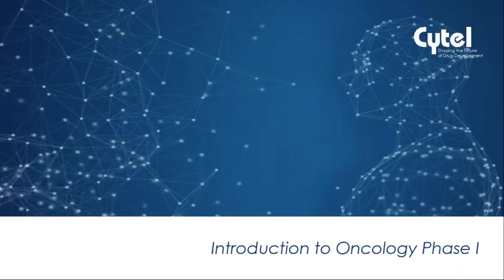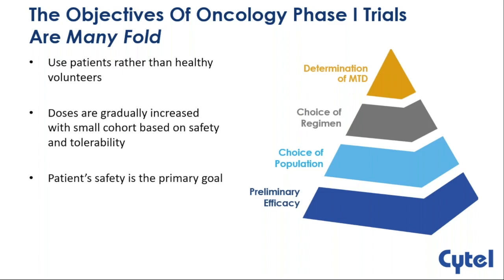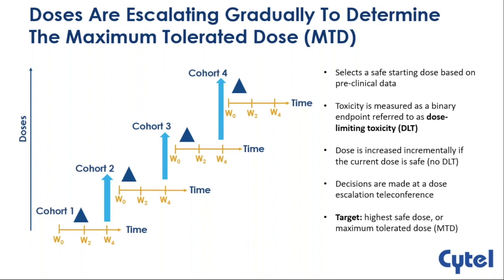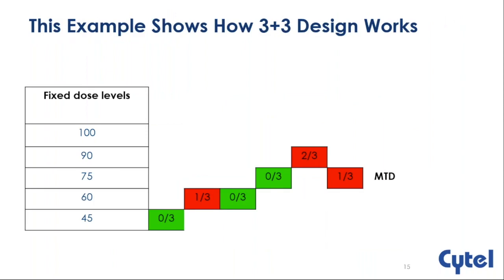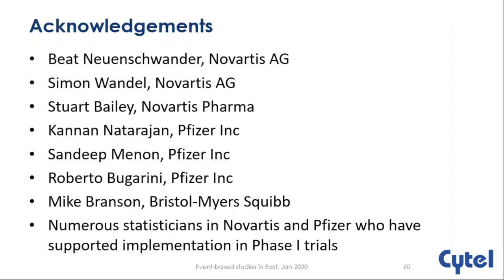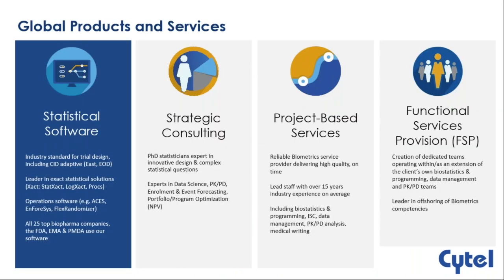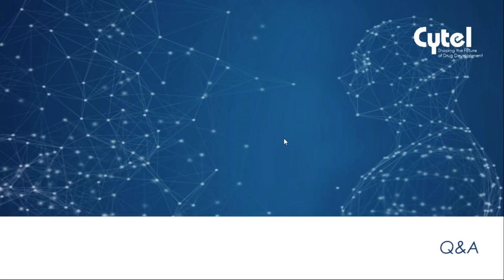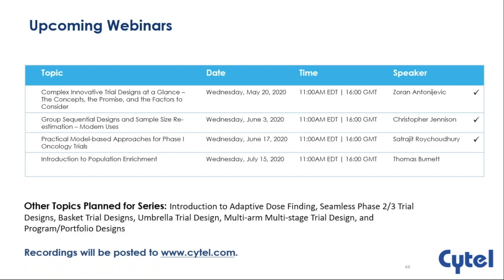Practical Model-based Approaches for Phase 1 Oncology Trials